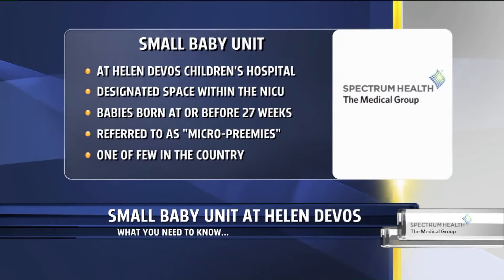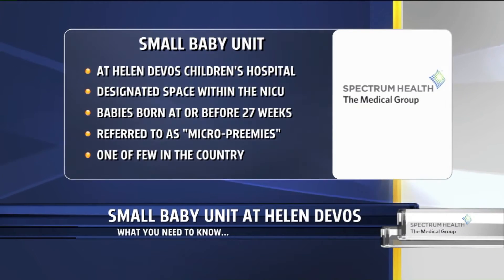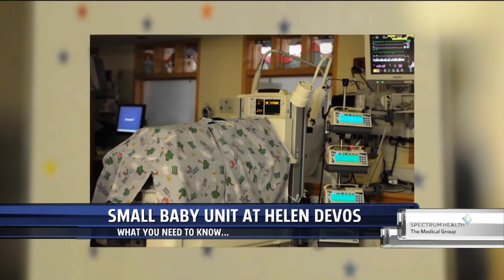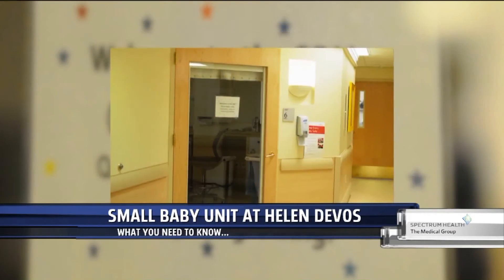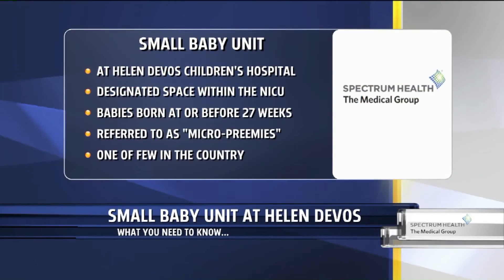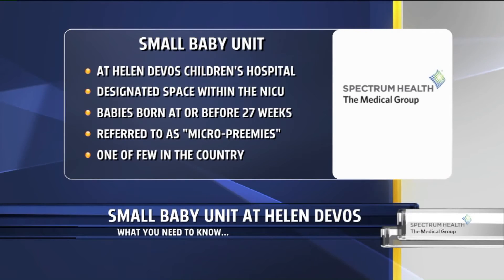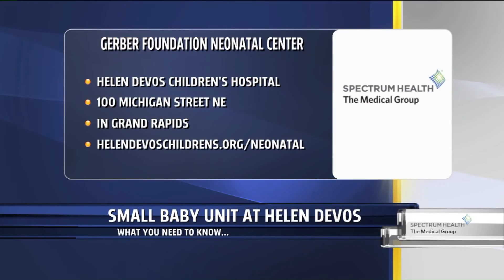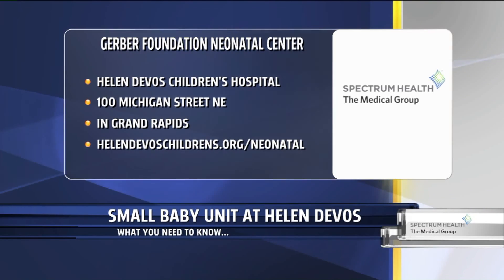What you need to know about the Small Baby Unit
The Gerber Foundation Neonatal Center at Helen DeVos Children’s Hospital is one of the few NICUs in the country to now have a small baby unit. This unit is designed specifically to meet the medically complex needs of babies born at or before 27 weeks, often referred to as “micro preemies.” Dr. Krista Haines, a neonatologist, was the physician lead in the development of the Small Baby Unit and talks about how the unit cares for at-risk newborns.